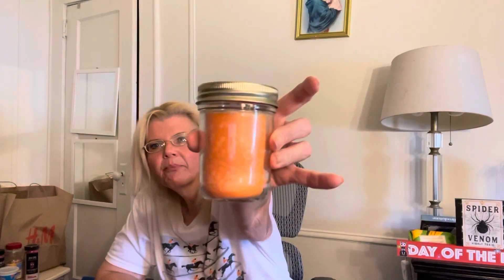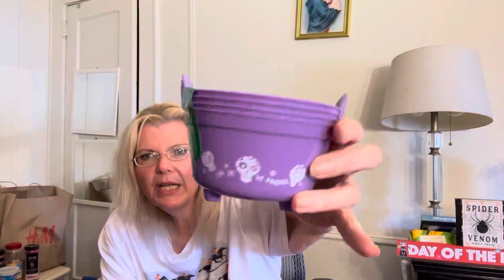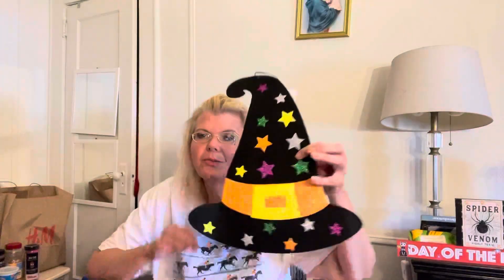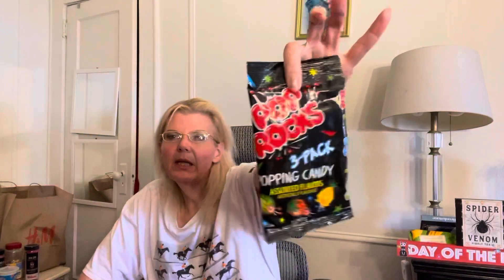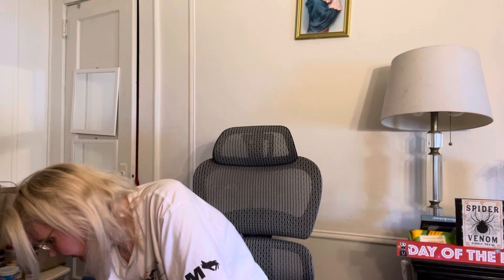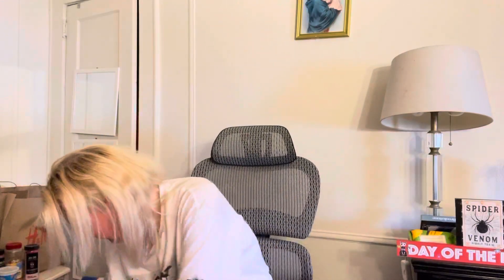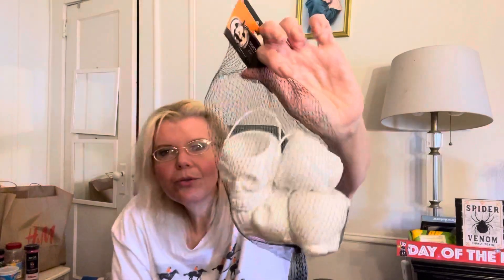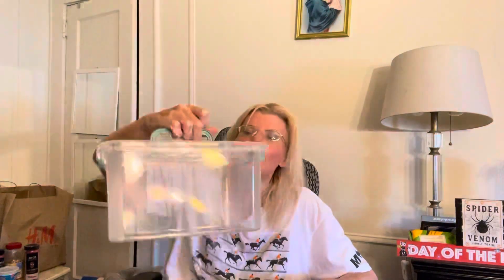Dollar Tree Haul Part 2 Halloween Décor